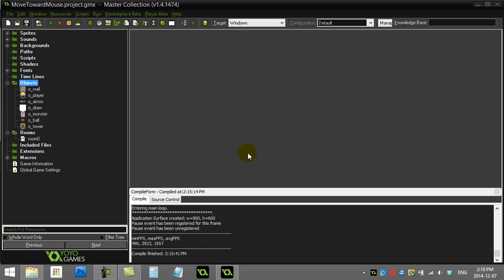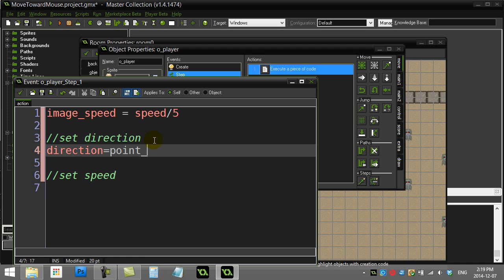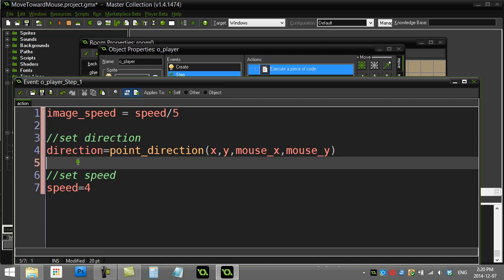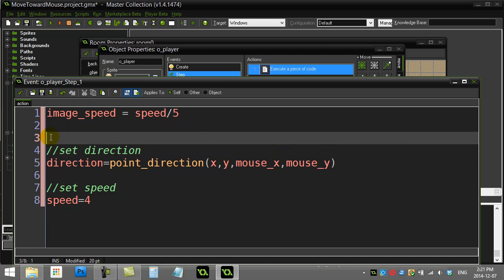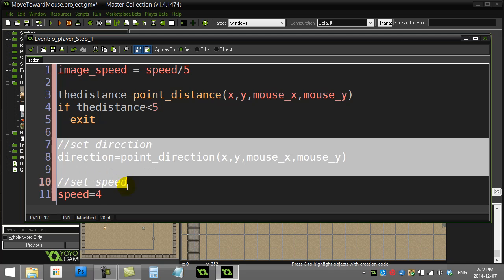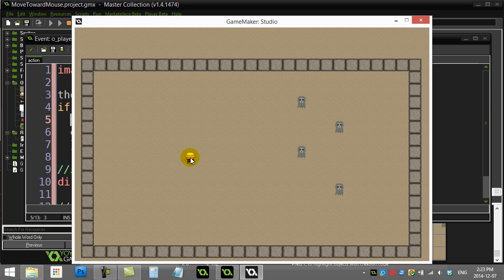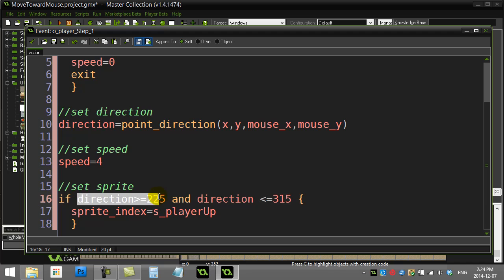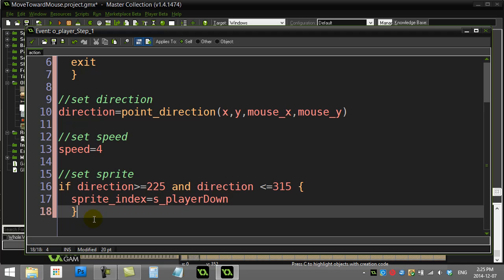GameMaker How To Make Player Move Toward Mouse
GameMaker tutorial / lesson that shows how to make the player or an object move toward the mouse location, and stop when they get there.  Check out hundreds of other GameMaker tutorials and lessons at GameProgrammingCourse.com